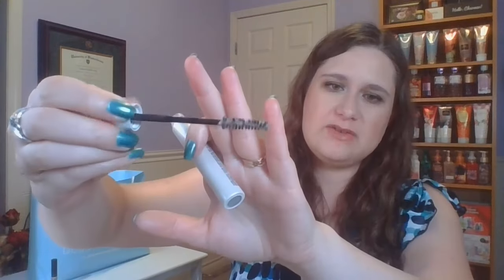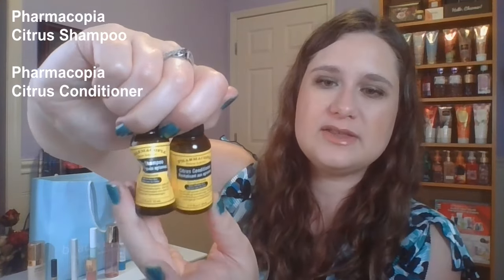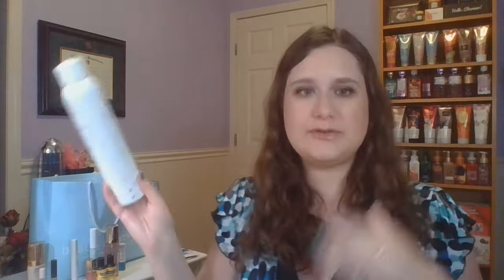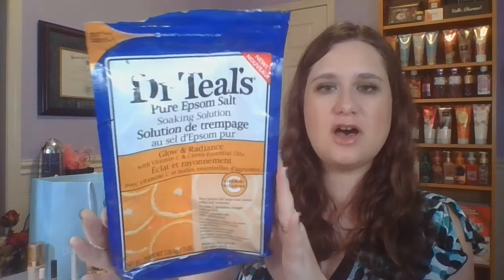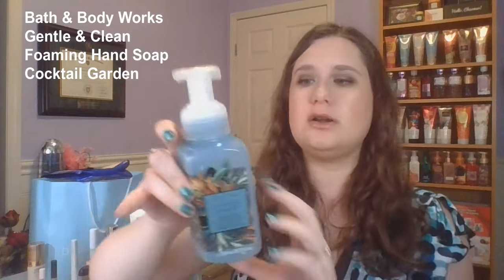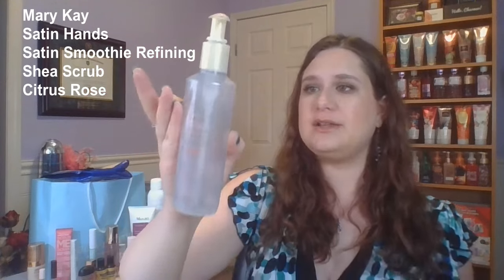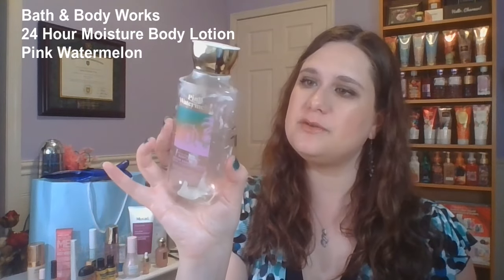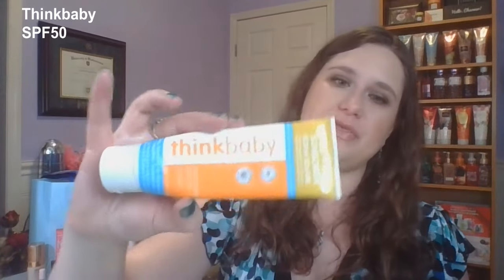Beauty Empties July 2024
A video featuring the empty products that I have used up! This video features hair care, body care, skin care, nail polish, and makeup.

Notes on Calculations:

• All prices are in Canadian dollars.
• All prices are retail.
• If there are sample sizes, I will calculate based from the full-size retail cost.
• I do not pay full retail price on most items since I shop on sale, get items from Boxycharm etc.
• Monthly empty totals are tracked, and we will do a year-end empty video.

Products Featured:

Mary Kay Liquid Eyeshadow Light Beam
Mary Kay Lash Primer
Tarte Sea Surfer Curl Mascara
Charlotte Tilbury Airbrush Flawless Foundation 01 Cool
Physician’s Formula Golden Hour Highlight
Ciate London Watermelon Burst Setting Spray
Uriage Eau Thermal Moisturizing Lipstick
Nars Afterglow Lip Shine Gloss Orgasm
Pharmacopia Citrus Shampoo
Pharmacopia Citrus Conditioner
Suave Essentials Energizing Conditioner Sun-Ripened Strawberry
Gisou Honey Infused Hair Perfume
Vichy Neovadiol Meno 5 Bi-Serum
SVR Crème Densitium Redensifying, Nourishing Cream
Clarins Hydra-Essentiel Day Cream
Biotherm Aquasource Hylau Plump Gel
Clarins Double Serum Global Age Control Concentrate Eye
Avene Thermal Spring Water
Murad AHA/BHA Exfoliating Cleanser
Glow Recipe Watermelon Glow Niacinamide Dew Drops
Biossance Squalane + Vitamin C Rose Oil
Byroe Fig Renewal Oil
Dr. Teal's Pure Epsom Salt Soaking Solution Glow & Radiance with Vitamin C & Citrus Essential Oils
Bath & Body Works PocketBac Anti-Bacterial Hand Gel Kitchen Mandarin
Bath & Body Works Gentle & Clean Foaming Hand Soap Cocktail Garden
Bath & Body Works Shea Butter Hand Cream Waikiki Beach Coconut
Formula 10.0.6 Scrub Me Down Exfoliating Body Scrub Raspberry + Ginger
Mary Kay Satin Hands Satin Smoothie Refining Shea Scrub Citrus Rose
Softsoap Exfoliating Body Wash Coconut Butter Scrub
Bath & Body Works 24 Hour Moisture Body Lotion Pink Watermelon
Bath & Body Works 24 Hour Moisture Body Lotion Sunshine Mimosa
Bath & Body Works 24 Hour Moisture Body Lotion Summertime Surf
Bath & Body Works 24 Hour Moisture Ultimate Hydration Body Cream Iced Lemon Pound Cake
Thinkbaby SPF50

Content In This Video:

00:00 Intro
00:27 Bonus Empty
01:22 Makeup Empties
06:21 Hair Care Empties
09:21 Skincare Empties
16:25 Body Care Empties
34:34 Total Value
35:41 Outro